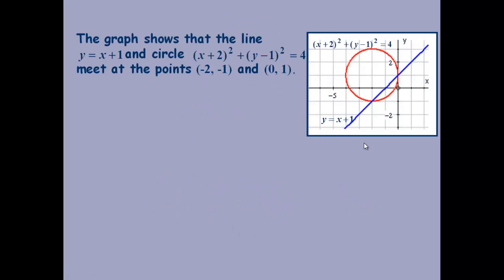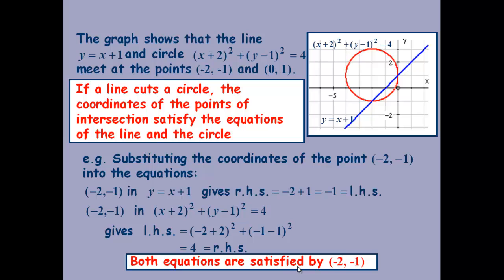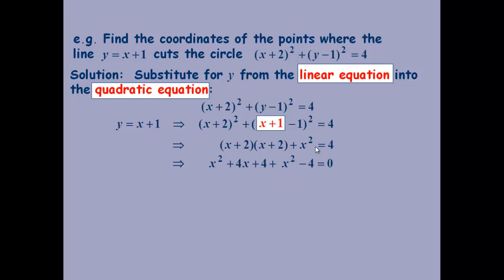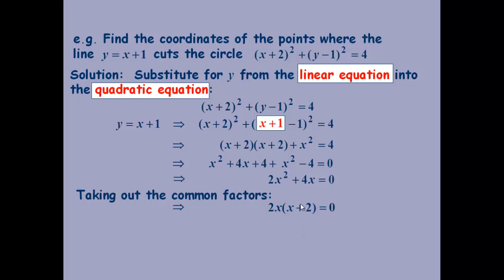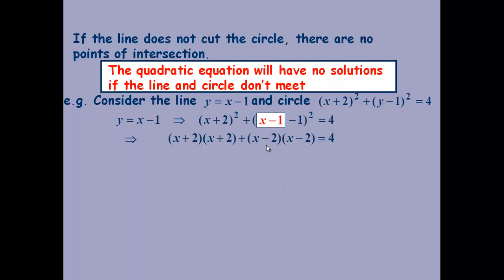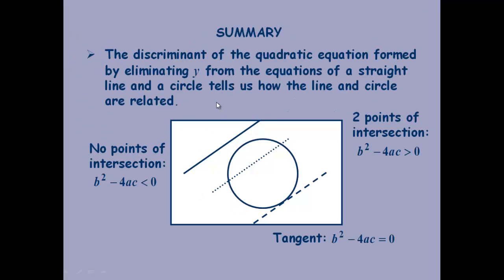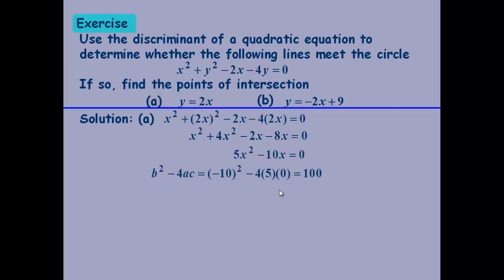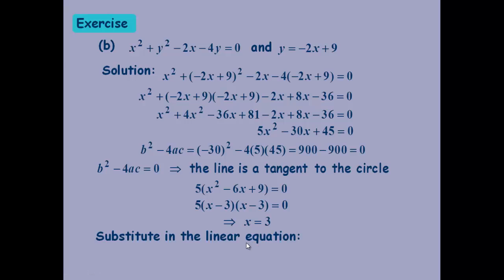circles 2 circles and lines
circles 2